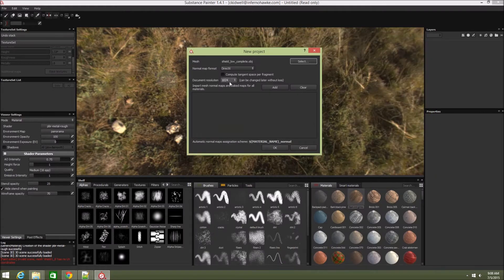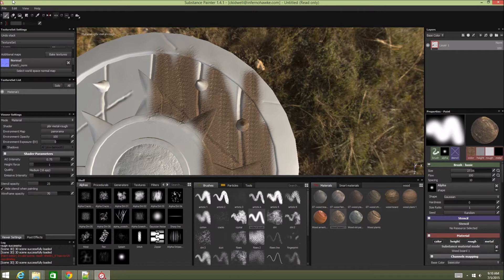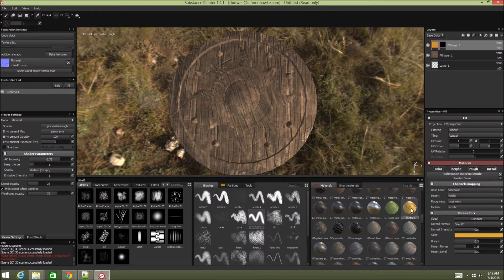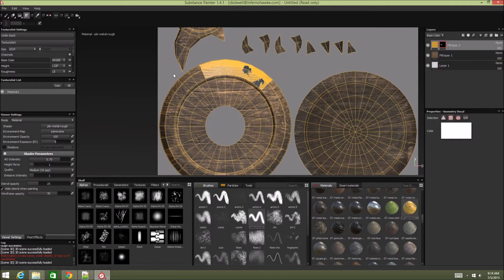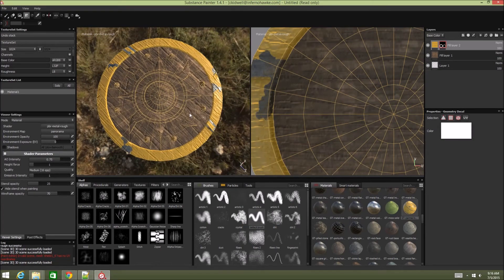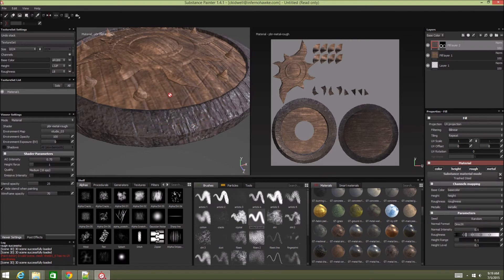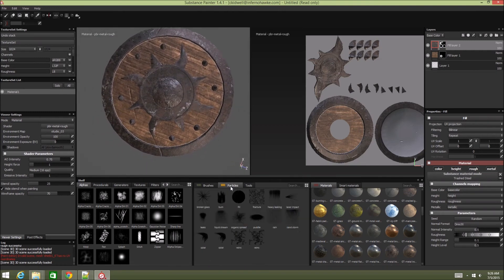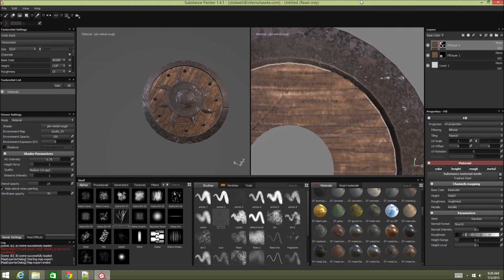Substance Painter - Shield Texturing tutorial - Rise of Dagon development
This is  quick tutorial demonstrating Substance Painter on medieval shield  I made for my game The Rise of Dagon with multiple materials.

In it I demonstrate some of the masking tools combined with layers and how to apply materials to a model.

I also briefly discuss Substance Live program and some of its benefits as I show the materials off in Substance Painter